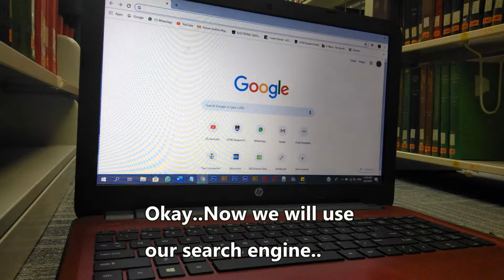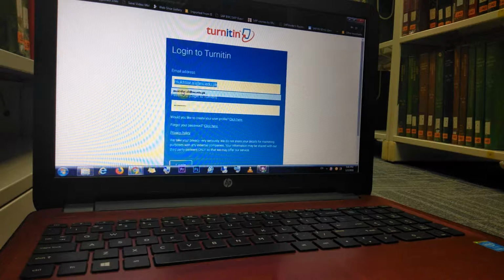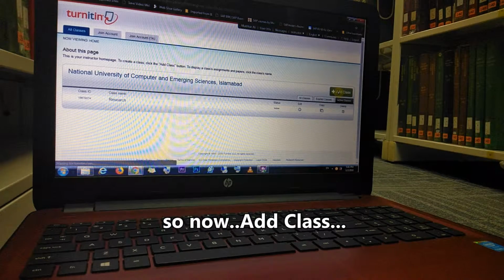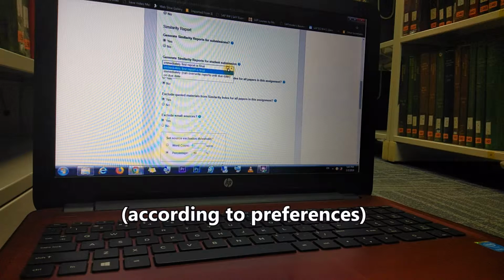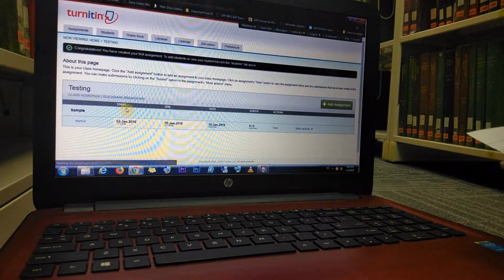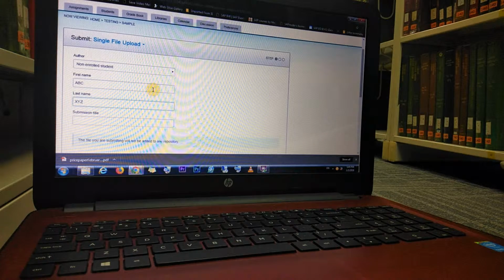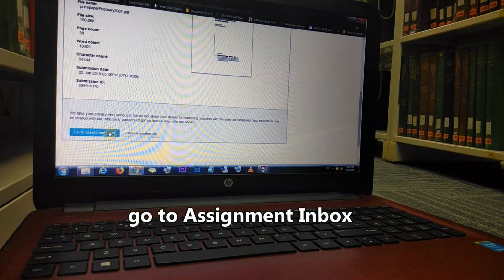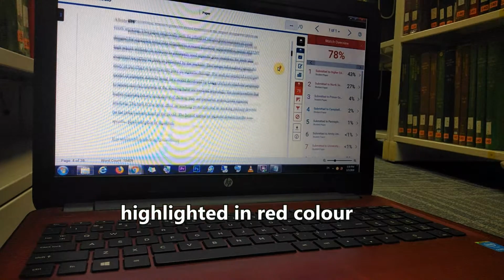IMA557_Tutorial_Alia Group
Tutorial on how to use Turnitin website.